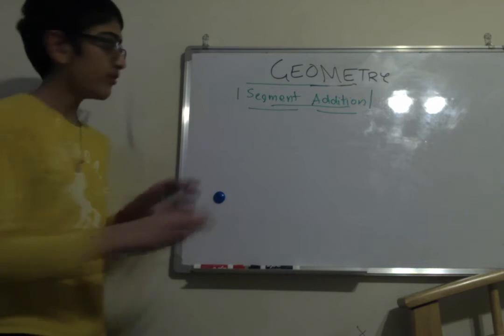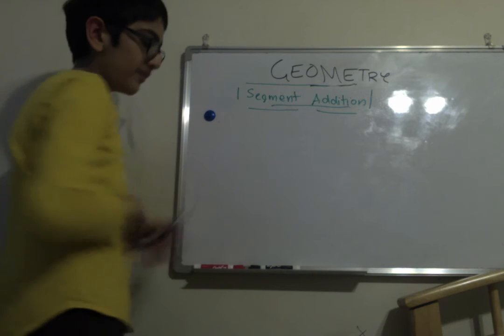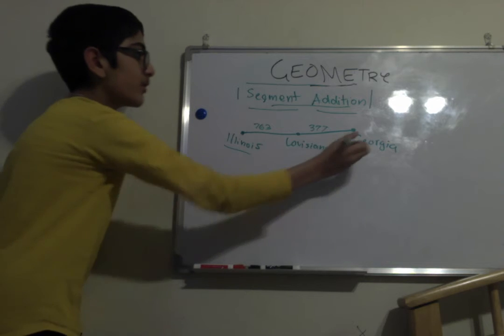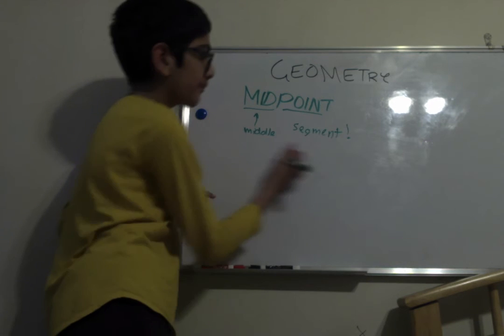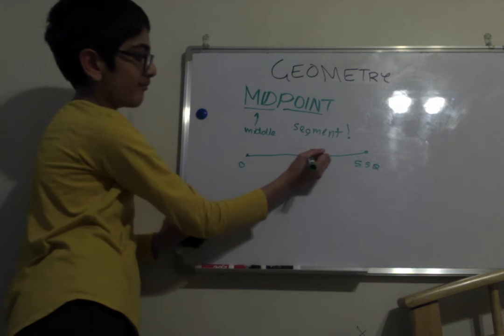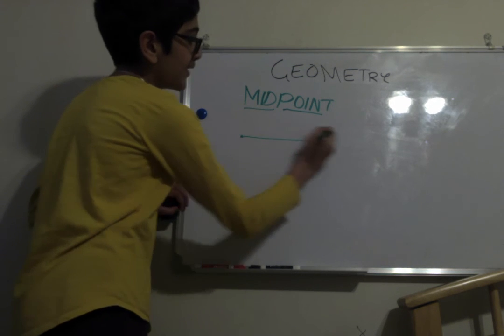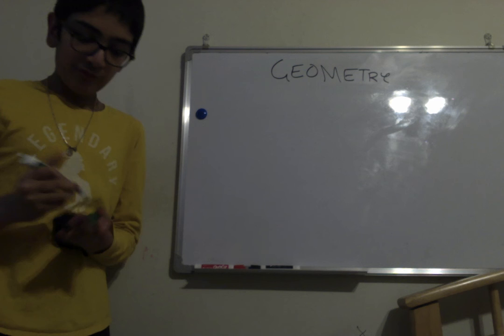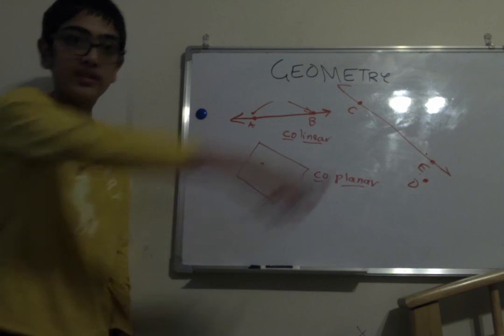Rays and Segments Part 2